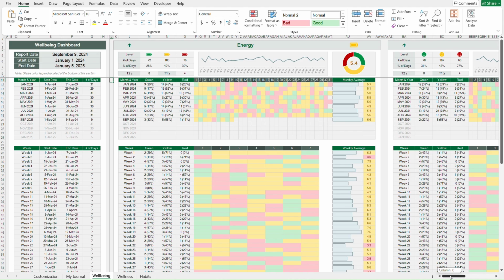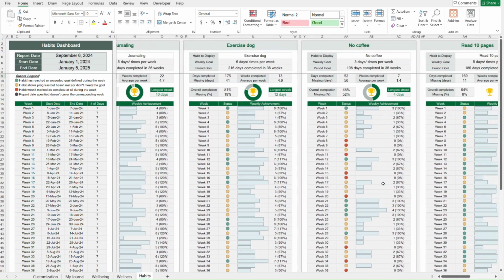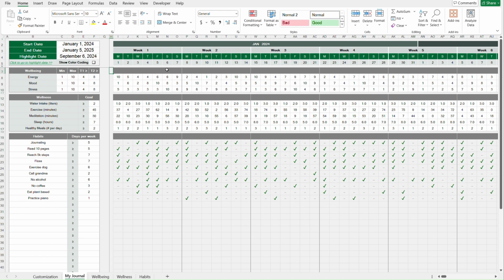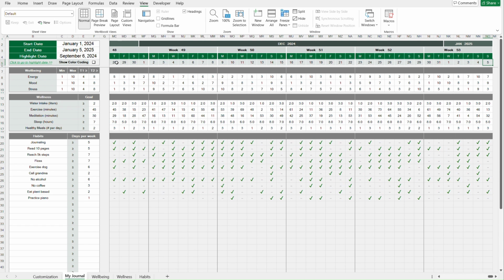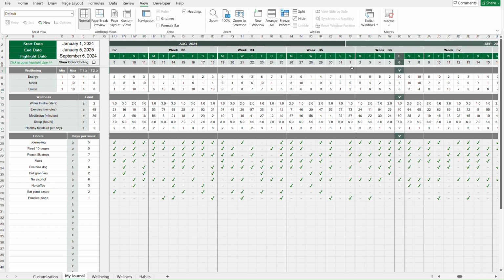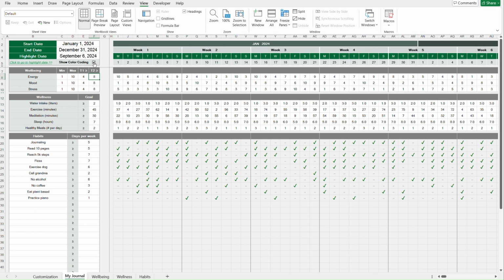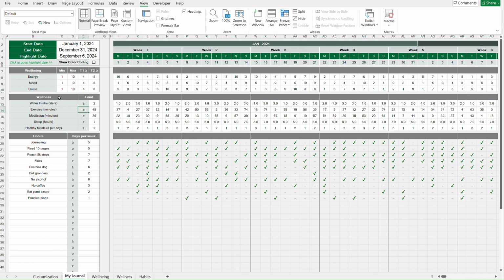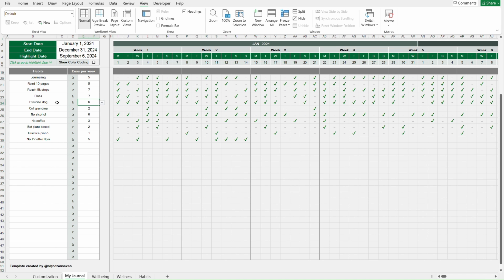Be Well Live Well: Wellness, Wellbeing, Habit Tracker - Demo - Health 360 Excel Template - Part 1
📌About
Improve your wellbeing and achieve a balanced and healthier lifestyle:
1.- Reclaim your natural wellbeing and focus on what makes you feel better
2.- Gain a 360° understanding of your everyday health and wellness
3.- Feel empowered to improve your energy through healthier habits

This walkthrough video is designed to show the “Be Well - Live Well Digital Journal Excel Spreadsheet” template in full detail, covering all aspects you need to know for you to use it.

This is the first video of a three-part series.
Part 1: File Structure, Template Customization, Daily Journal usage – This video

📌 Product Highlights:
- Easy-to-use journal to track your everyday wellness and wellbeing
- Stunning dashboards to evaluate your progress and improve your habits
- Color-coded visuals to help you stay motivated and accountable

This Microsoft Office Excel file was created with great care and love with the purpose of providing a tool to empower you in your search for a healthier and better life.

📌 Purchase your Excel template here:
GREEN version
BLUE version
PINK version

📌 Video Chapters:
00:00 Overview
02:14 File Structure
06:15 Customization
07:44 Daily Journal

📌 This Excel Spreadsheet includes the following sections:
1.- Customization: Personalize all your worksheet labels and icons here.
2.- My Journal: Define and keep track of up to 30 weekly habits (e.g., Journaling, Reading, Hobbies, etc.) with weekly completion goals for each one. This is your Digital Journal (your main working tab).
3.- Wellbeing: This worksheet implements the automated Wellbeing dashboard; you will use this worksheet to visualize energy, mood, and stress levels summaries.
4.- Wellness: This worksheet implements the automated Wellness dashboard; you will use this worksheet to visualize see summaries & graphs across all five Wellness metrics.
5.- Habits: This worksheet implements the automated Habits dashboards; you will use it to visualize your progress and celebrate your achievements (up to 5 Habits at once).

This template is part of the “Health 360 Series Excel Spreadsheets” I have created.

I will be uploading more product demos as well as Excel tutorials and mini courses to help you create your own tools!

If you are interested in Google Sheets templates, I wholeheartedly recommend checking out @thinklikeagirlboss shop